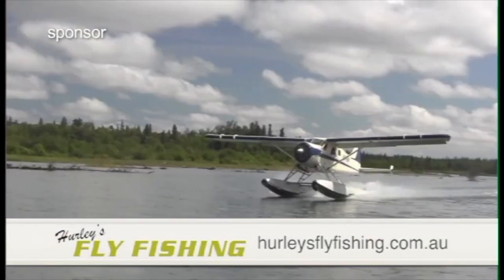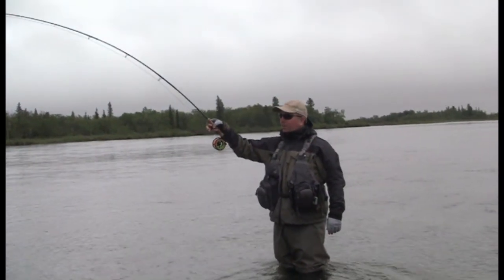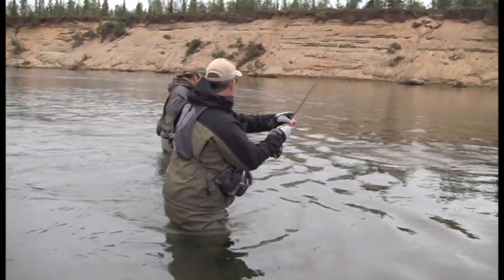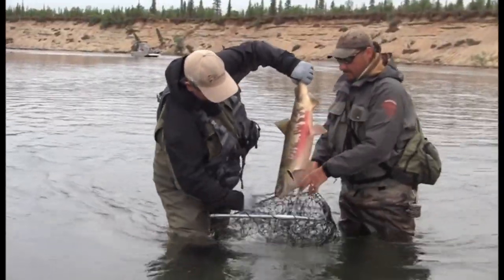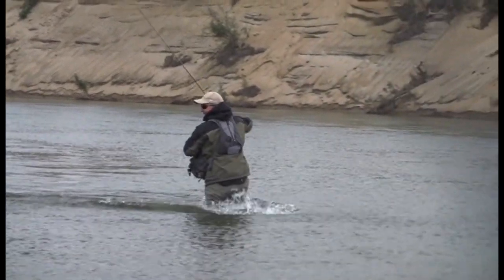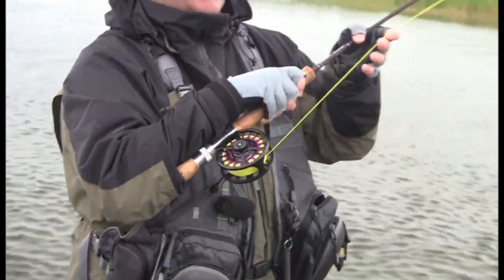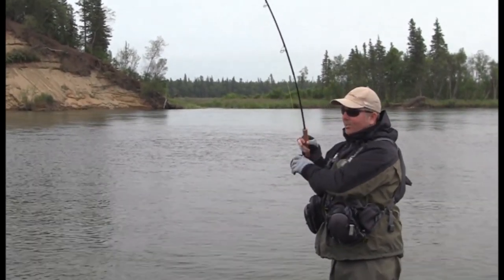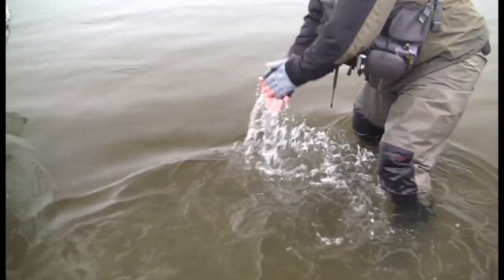Chum Salmon with Alaskan Trophy Adventures...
Gavin Hurley and the team tackle some awesome Chum on this world famous river...